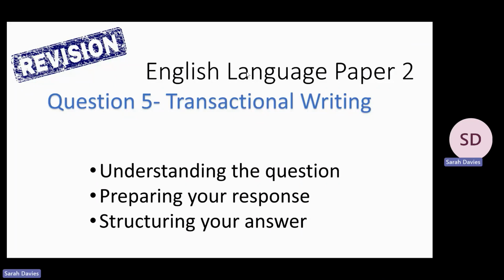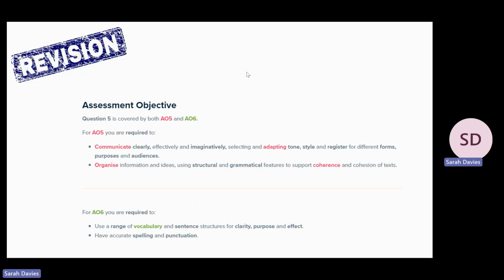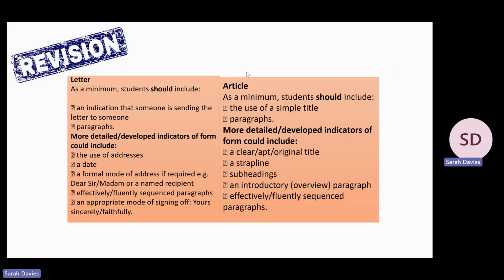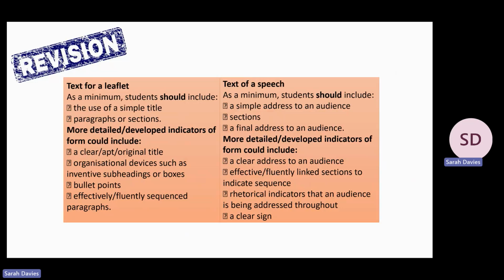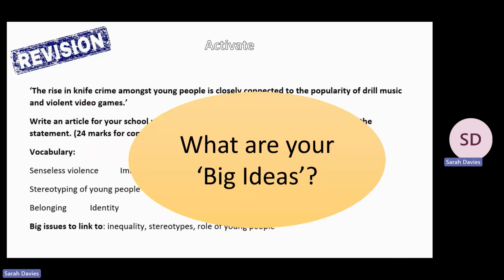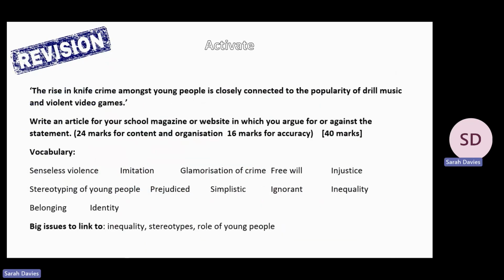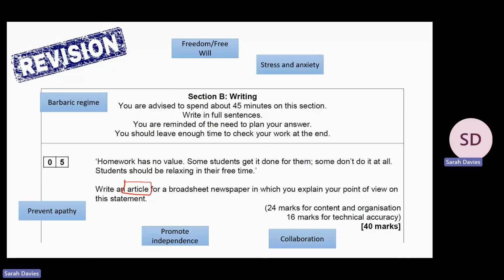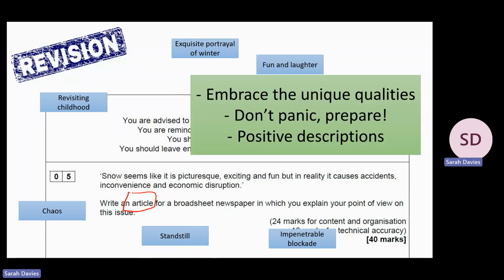AQA English Language Paper 2 Question 5 Prep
A quick 15 minute summary of the key information around Paper 2 Question 5.